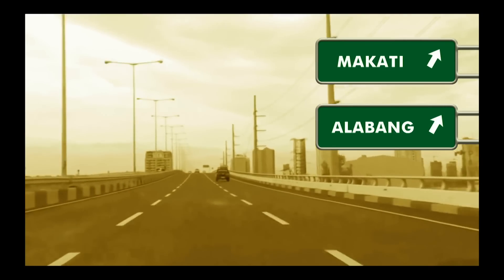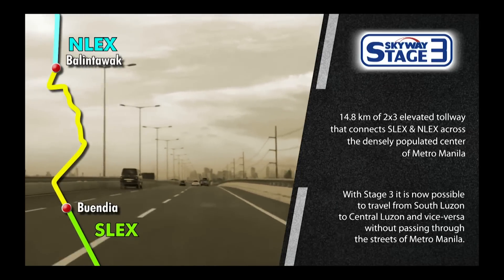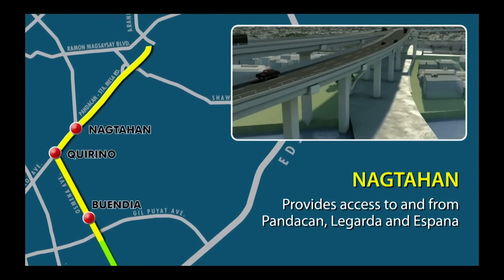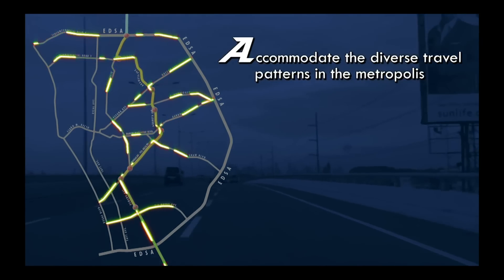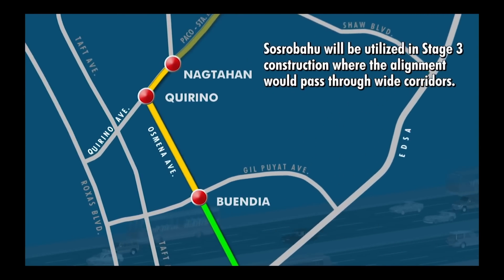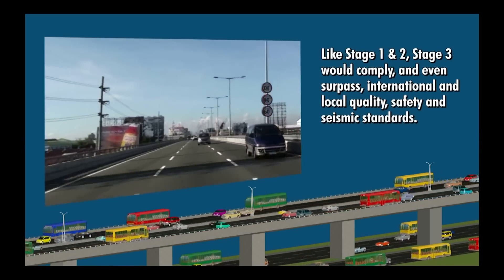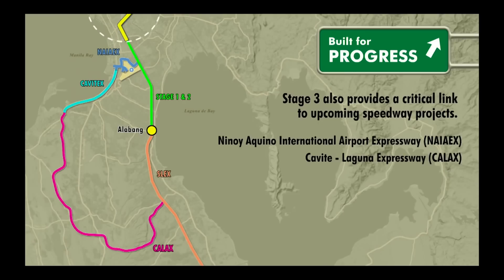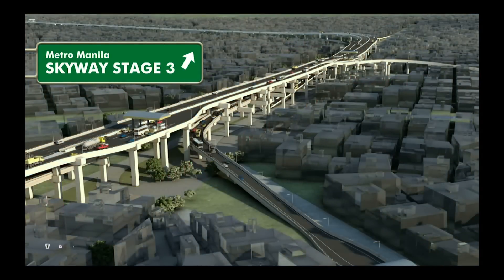Skyway Stage 3 - Connecting NLEX and SLEX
Published by inquirer.net on Jan 22, 2014
Skyway Stage 3 project was launch Wednesday, with the builders of P26.7-billion expressway saying that it will reduce travel time from Buendia to Balintawak from 2 hours to 20 minutes or less.